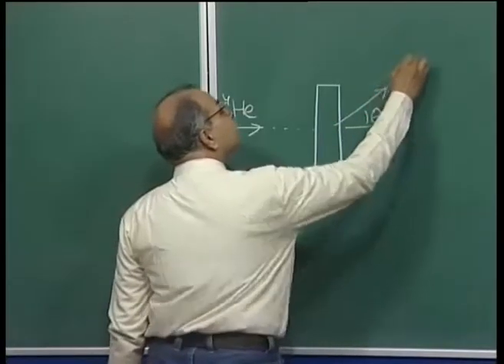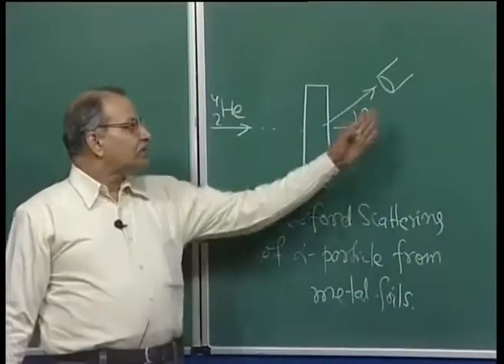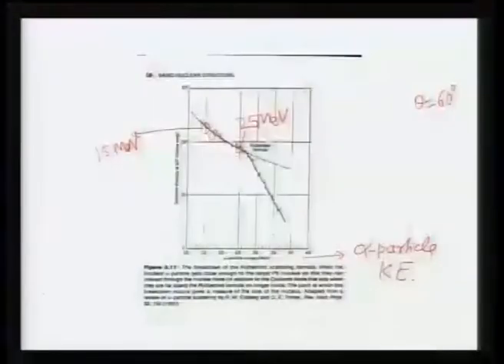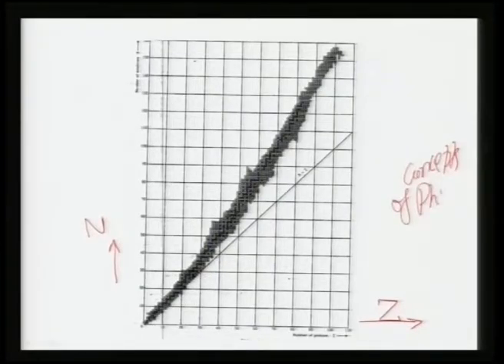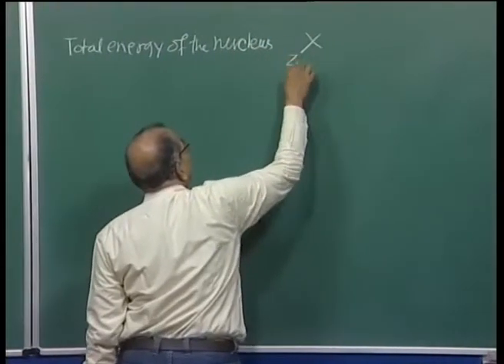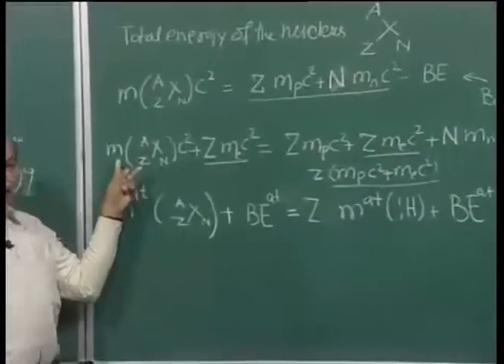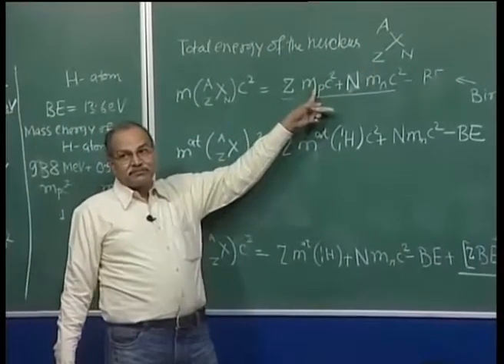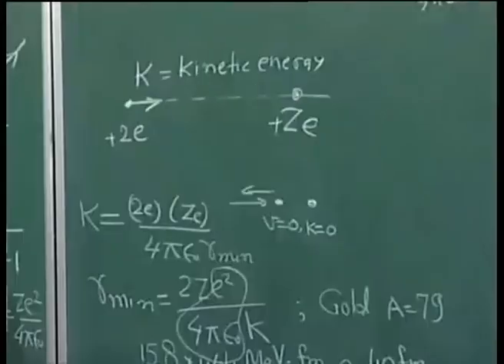Lecture 05 1